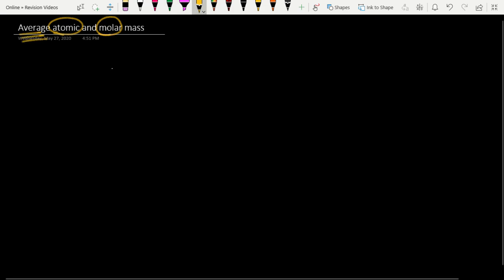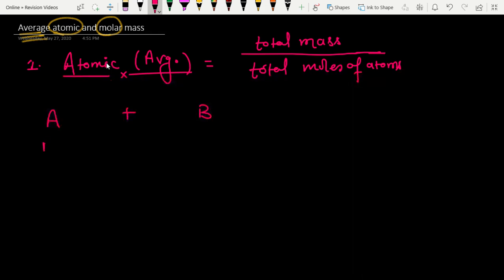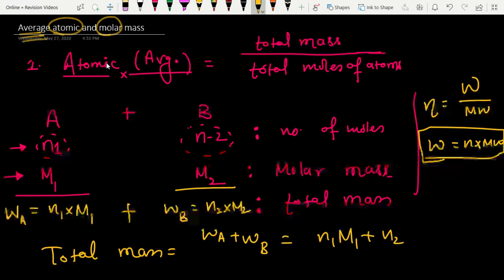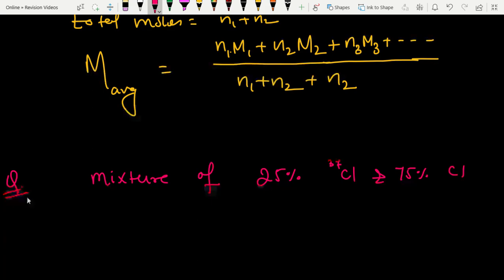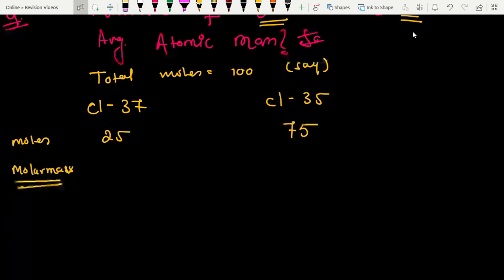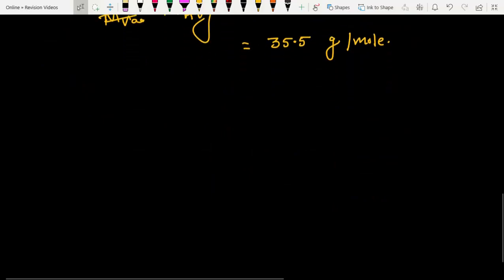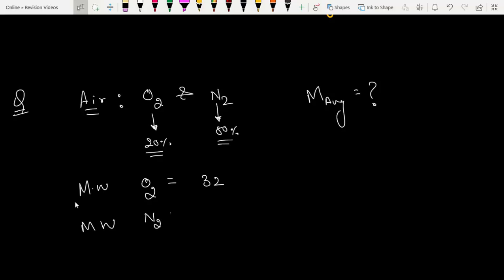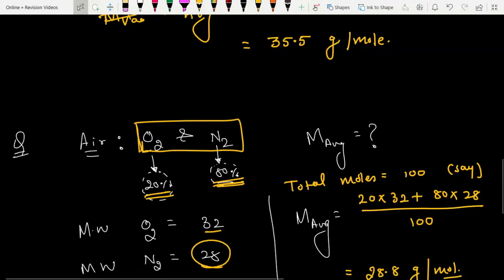Mole concept || Average atomic and molecular mass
In this Chemistry video for class 11 we have explained average atomic and molecular masses with examples. We have also explained that 1 mole is a number which is known as Avogadro constant or Avogadro number and it is equal to 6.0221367 X 10 ^23. The mass of one mole of an element or a compound is called its molar mass. e.g., molar mass of oxygen is 32 gram, as 32u is the molecular weight of oxygen molecule. At STP one mole of a gas occupies 22.7 L of space.